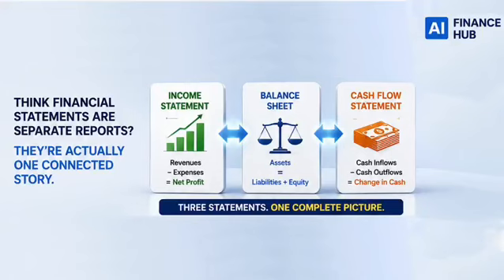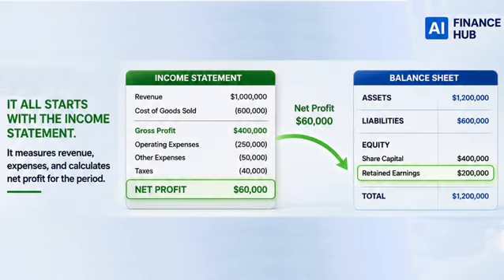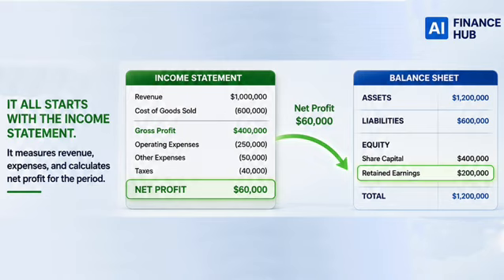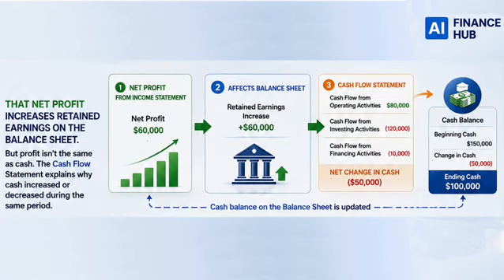5 Financial Ratios Every Accountant Should Know | Finance in 60 Seconds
Financial ratios help accountants and finance professionals evaluate a company's performance, profitability, liquidity, and efficiency.

In this 60-second lesson, you'll learn five essential financial ratios:

✅ Current Ratio
✅ Debt-to-Equity Ratio

📚 This is Lesson 4 in our Financial Statement Analysis series.

Continue learning:

Short #21 – Income Statement Explained
Short #22 – Balance Sheet Explained
Short #23 – Cash Flow Statement Explained
Short #25 – How the 3 Financial Statements Work Together

🎥 Watch the complete Financial Statement Analysis Explained in 5 Minutes on AI Finance Hub.